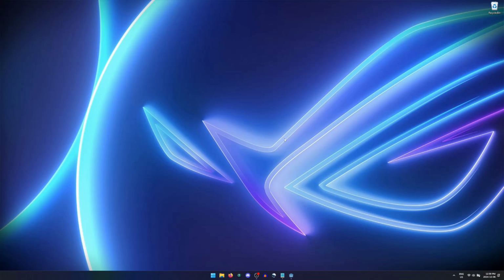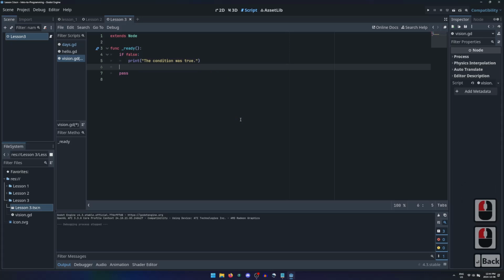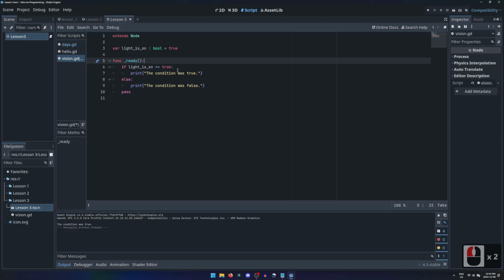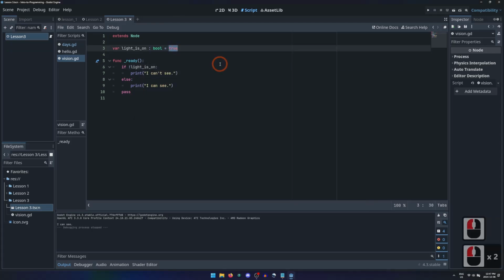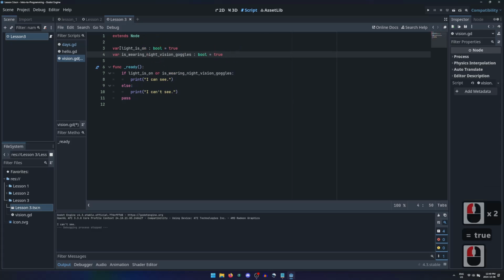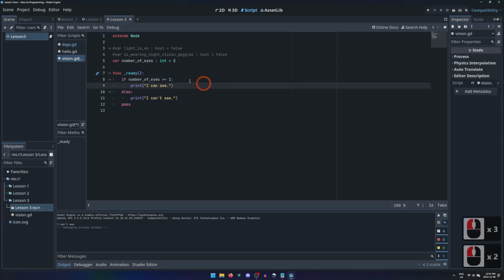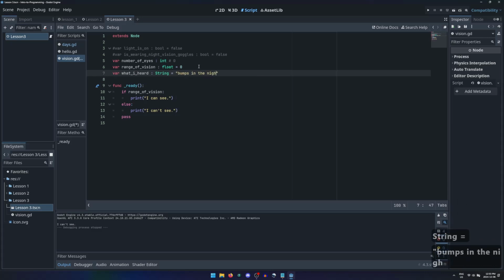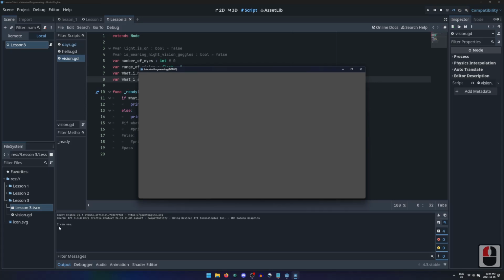Intro to Programming with Godot and GDScript - Part 3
Learn how to control the flow of scripts using if statements and how different variable types are interpreted as conditions.